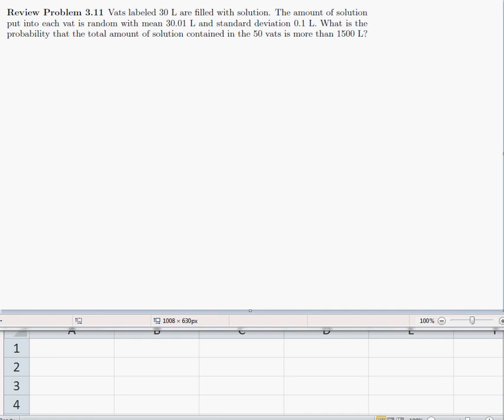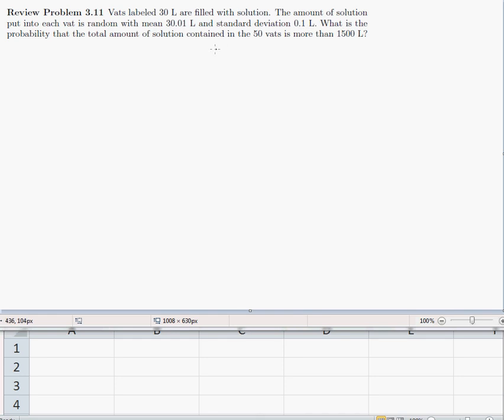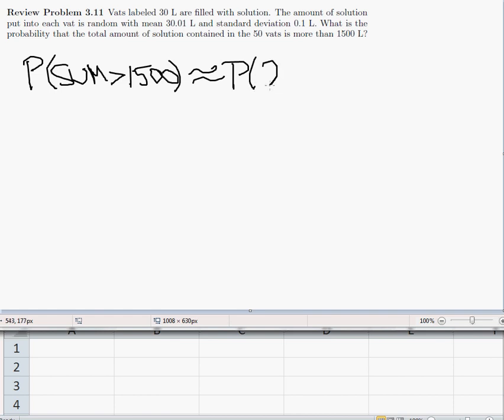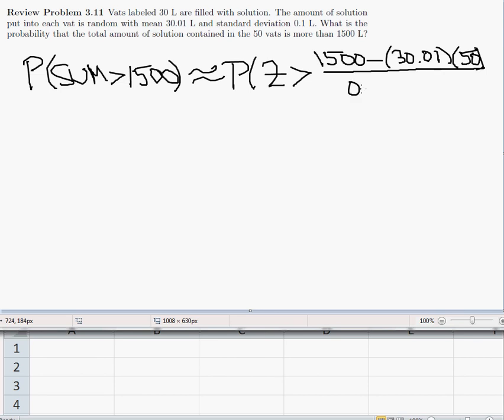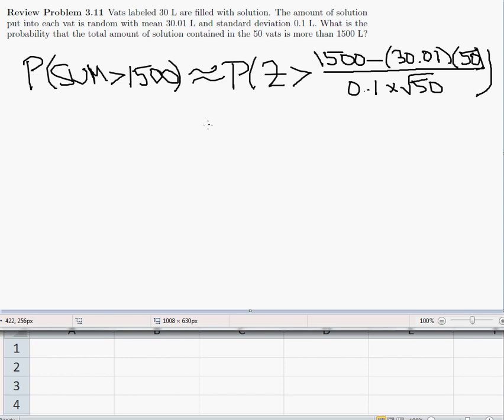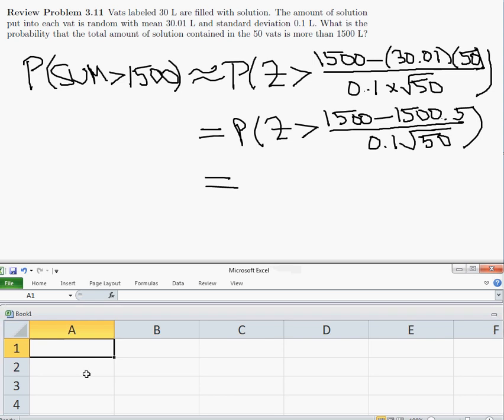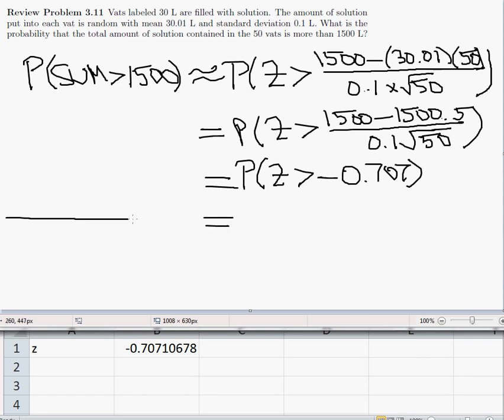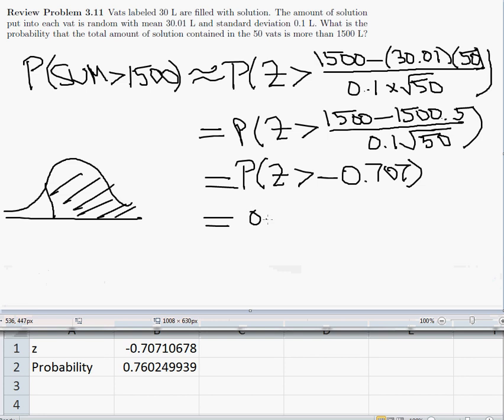Math 3680 Review 2.4 (was 3.11)